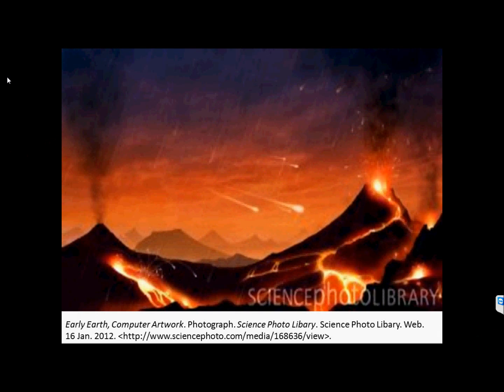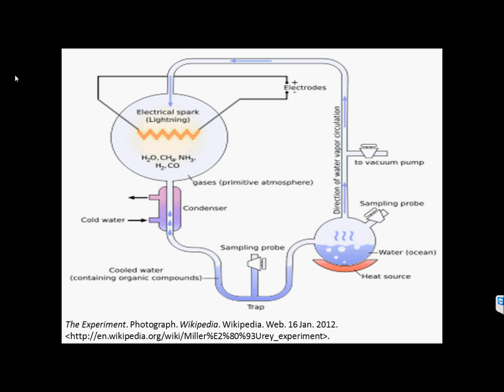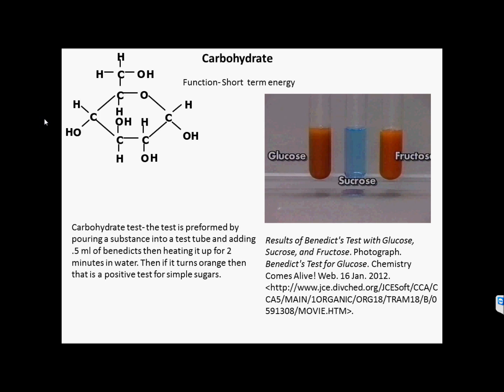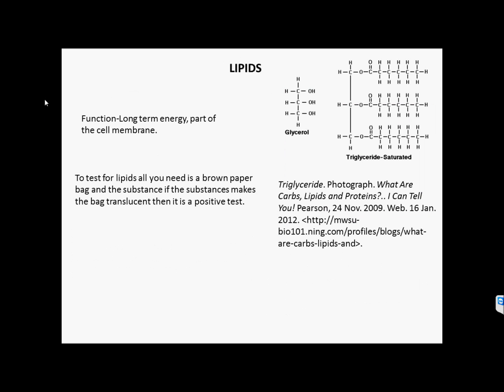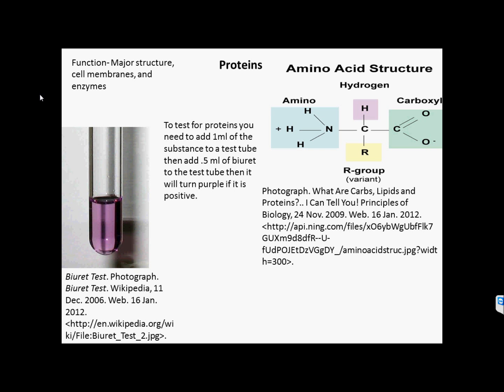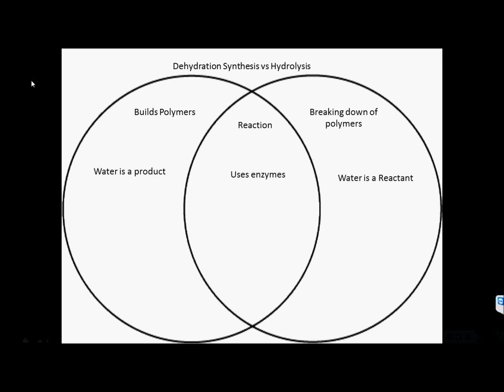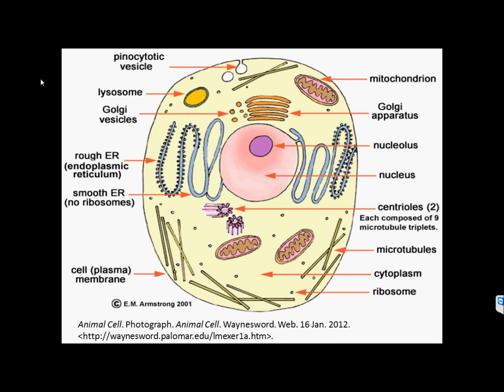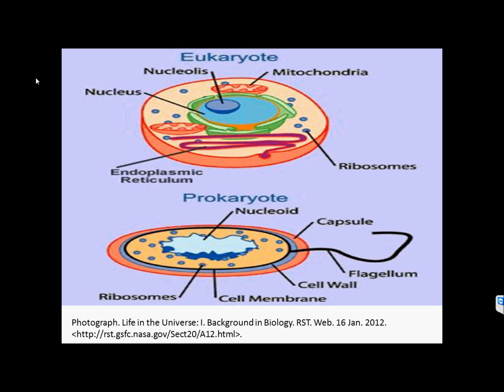Biochemistry Video 6th Period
Cole N. and Reed S.
6th period Ms. Reichenberger